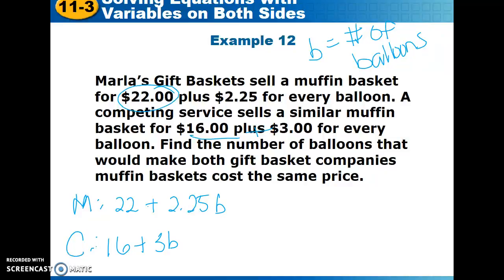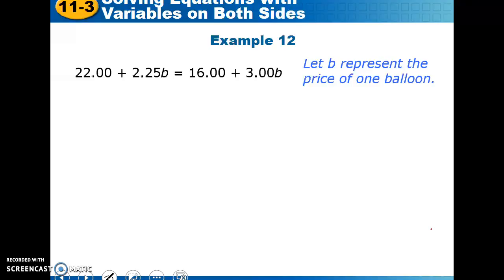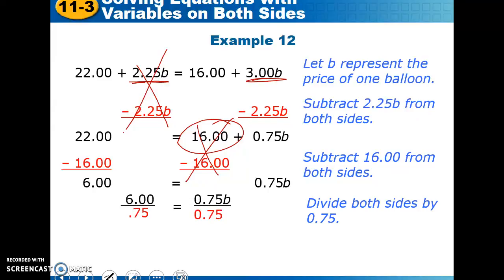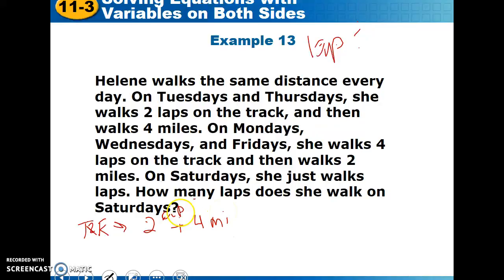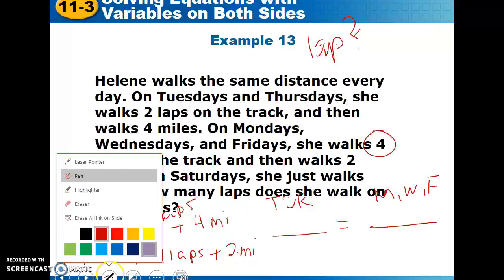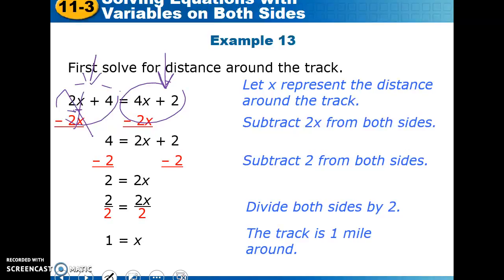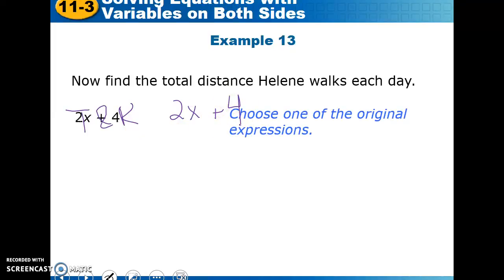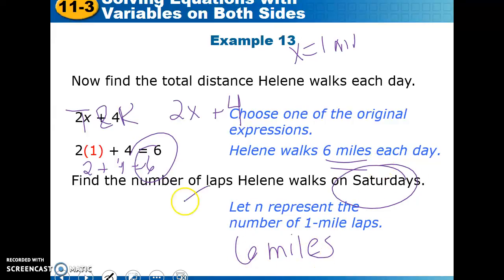Video 9 11-3